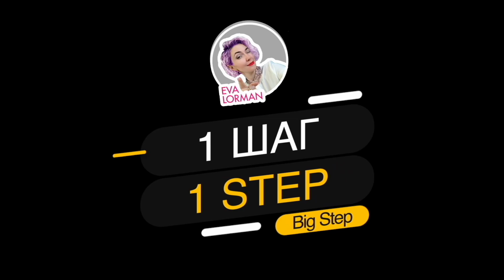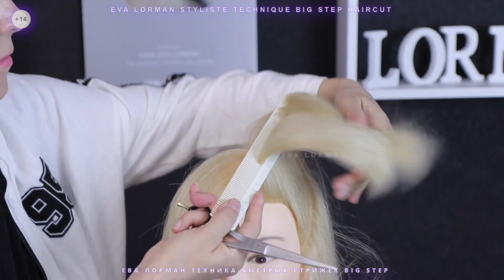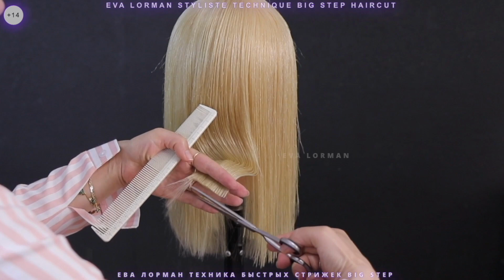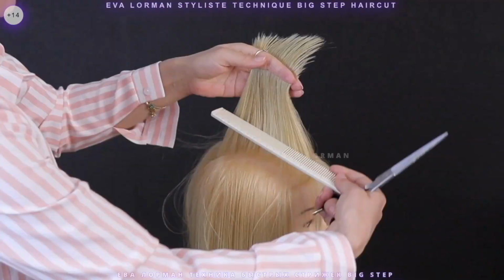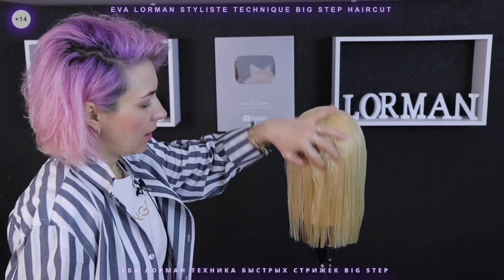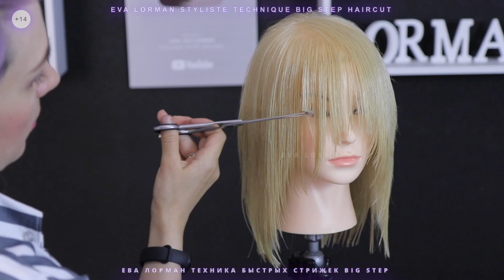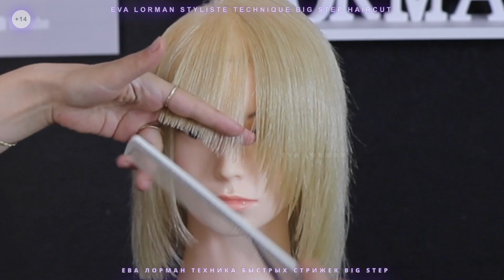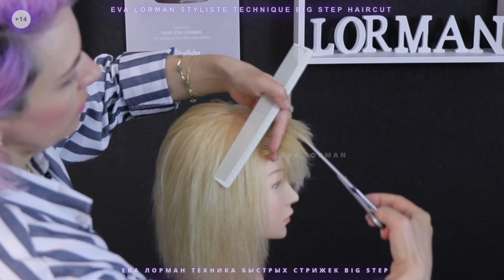Tutorial for 4 Stunning Layered Cascade Haircuts on Medium Hair by Eva Lorman | Women Haircuts 2023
Hi everyone, I'm Eva Lorman! I am a master and teacher of the beauty industry. I have selected the most popular Women's Haircuts 2023 for you, called "Cascade Rhapsody." These haircuts have a rejuvenating effect. Cascade Layered Rhapsody haircuts are suitable for those who want a voluminous crown while keeping the length of their hair. These haircuts also look great on thin, sparse hair if you want to maintain volume on the back of your head. Additionally, Cascade Layered Rhapsody haircuts are perfect for those who don't like styling their hair. You can wear these haircuts without styling or with minimal effort. The hair will naturally hold its shape. Cascade Layered Rhapsody haircuts are my top picks for medium-length hair among layered or cascading cuts.
In this video, you will see how easy and simple it is to create beautiful haircuts with long bangs, as well as haircuts with an angled bang!
Moreover, the quick haircutting technique allows you to give yourself a Cascade Layered Rhapsody haircut, although it may be challenging to cut the back of your hair on your own. But with the help of assistants, you can achieve good results!
This is the second category of haircuts in the fast technique called Big Step. The first one was called Frontal Layered Cascade, which also featured four haircuts designed for longer hair.